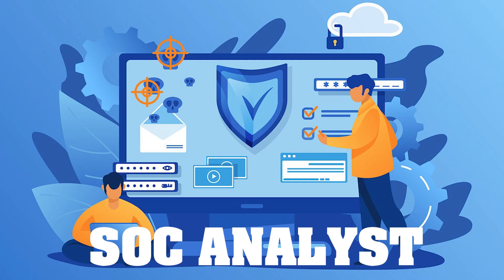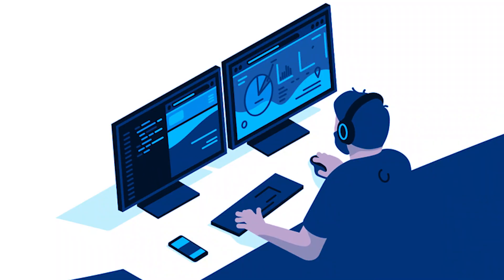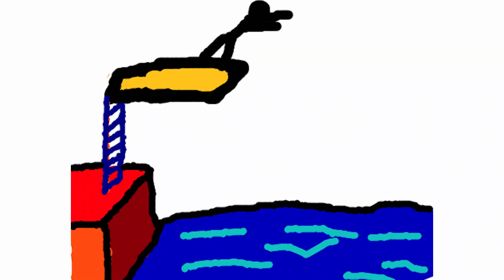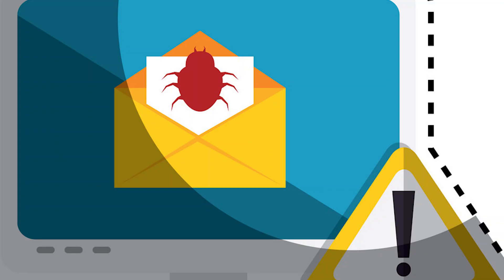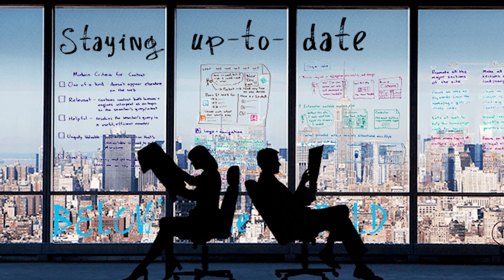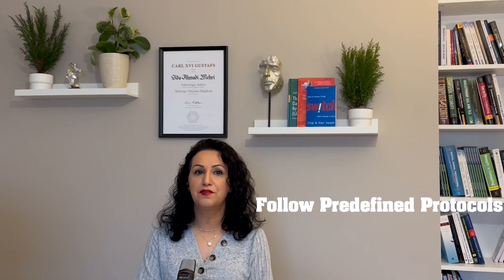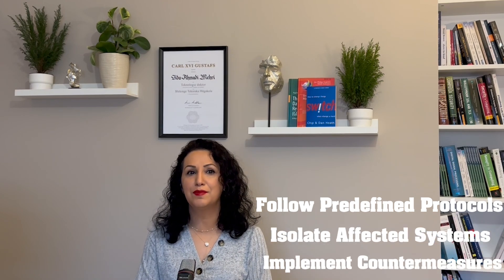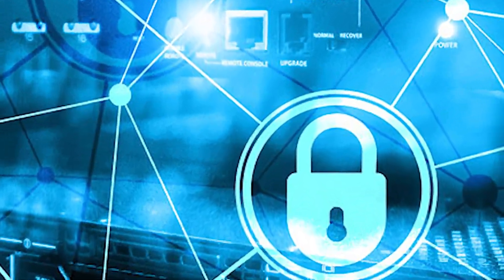Day in the Life of SOC Cybersecurity Analyst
Have you ever wondered what cybersecurity analysts do in the Security Operation Center(SOC)? Watch this video to discover the daily activity of cyber security analysts. You will learn practical tips for pursuing a career as a cybersecurity analyst.

🔒 Stay protected with our expert cyber security tips and tricks.

IT security
cybersecurity career
Day in the life of soc analyst
Cyber security
Security operation center
Cybersecurity professional
Information security